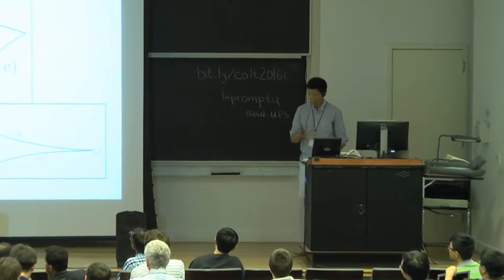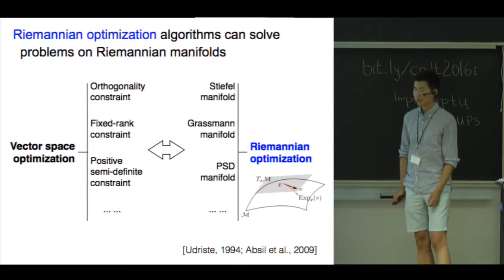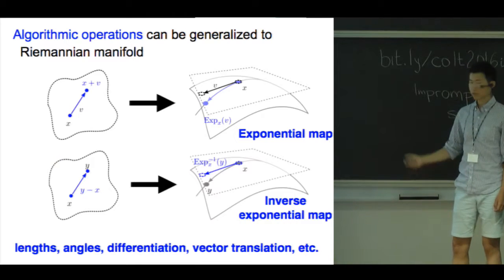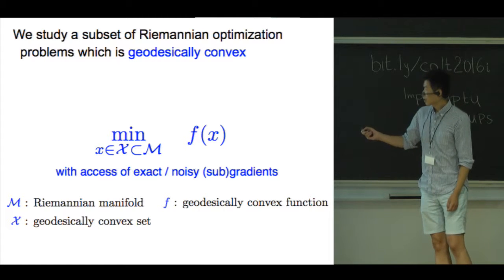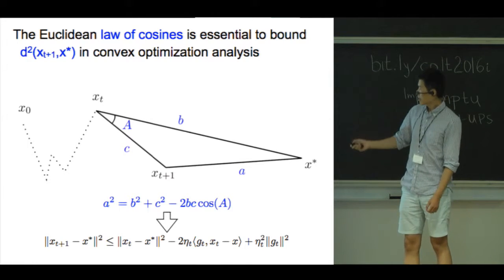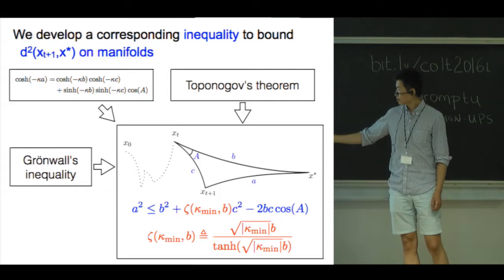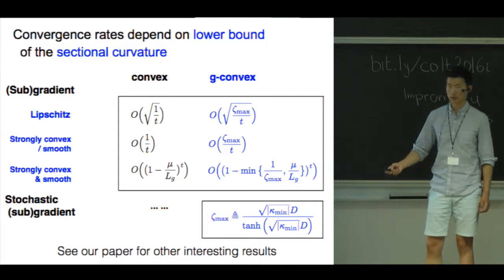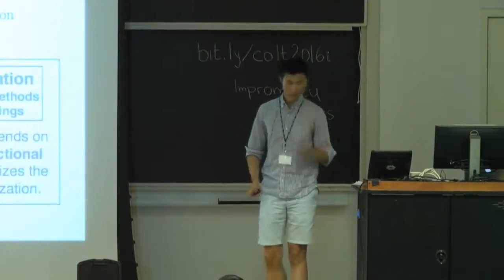First-order Methods for Geodesically Convex Optimization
Author: Hongyi Zhang, Suvrit Sra